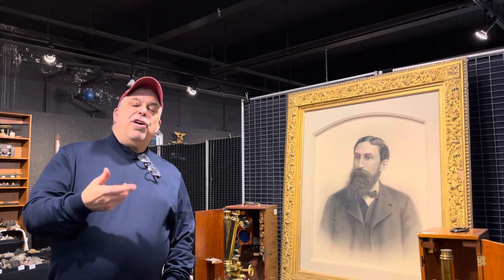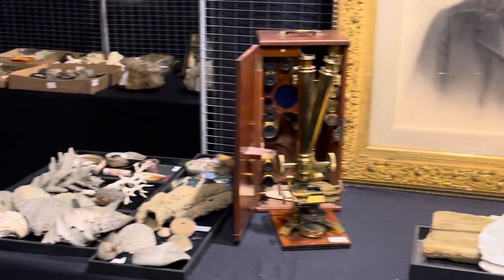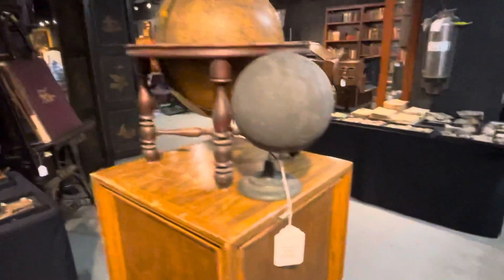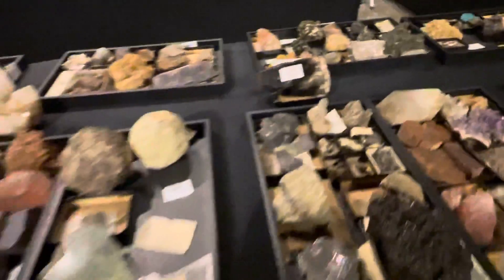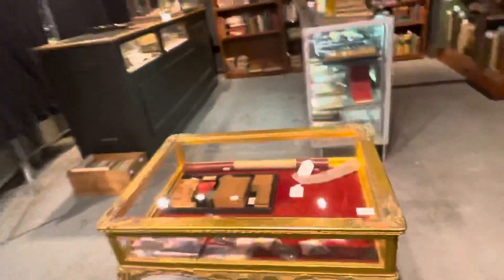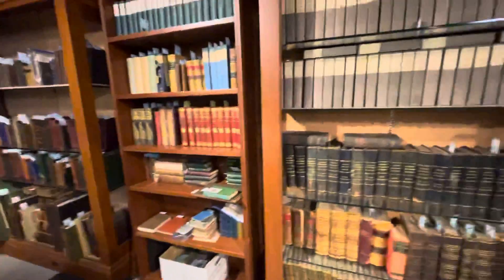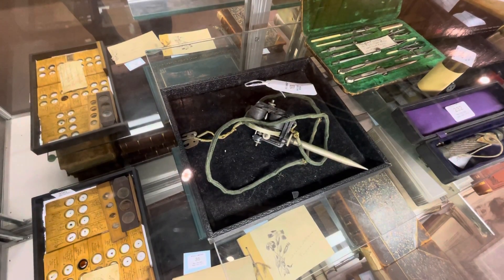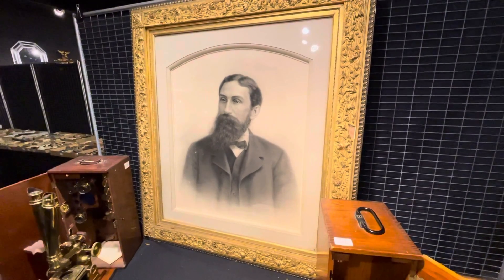The Victorian Science Collection of Charles S. Shultz, to be Auctioneed at Nye & Company, 11/17/2021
What a stellar time capsule of an era long gone.